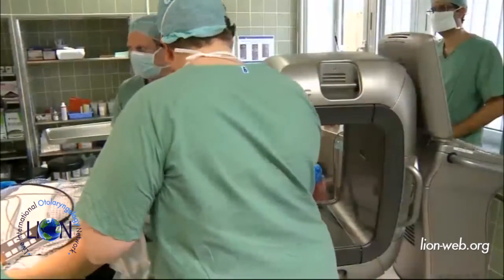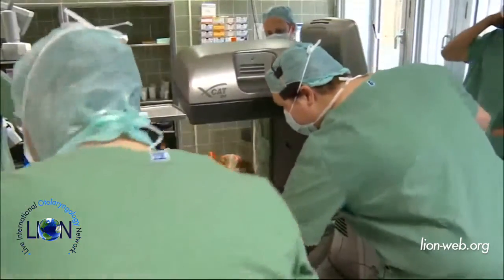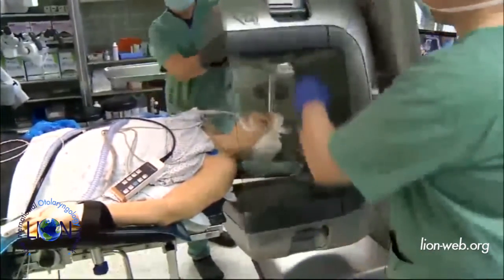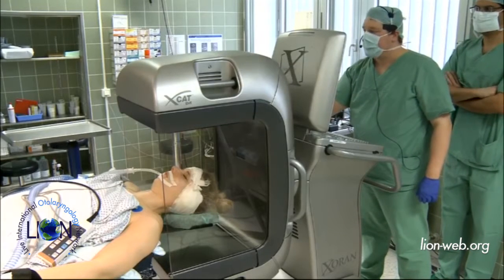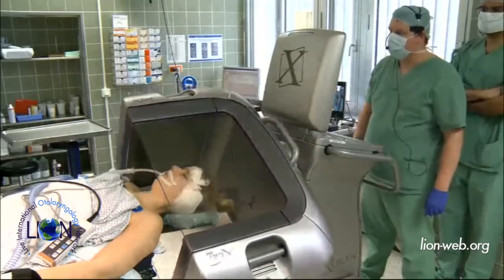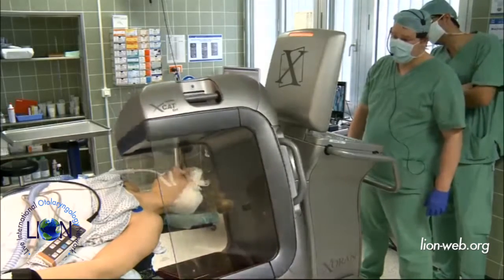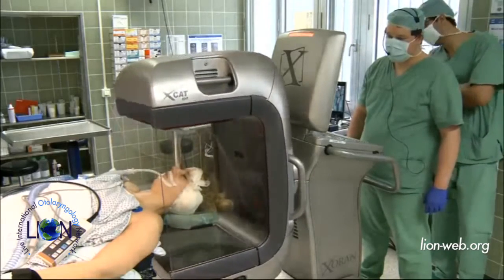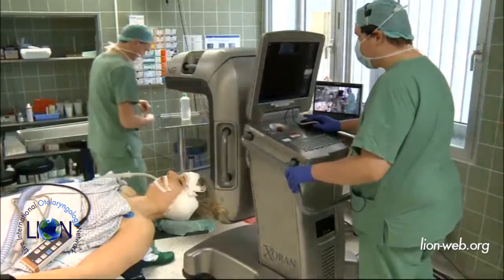Hannover Otology Update 2015 Intraoperative CT Scan after cochlear implantation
Live demonstration performed by Thomas Lenarz during the 18th Hannover Otology Update, Medizinische Hochschule Hannover (Germany) March 24-27, 2015. Intraoperative CT Scan after cochlear implantation